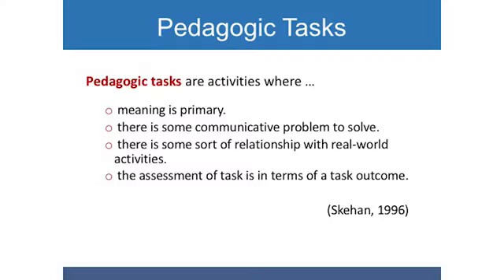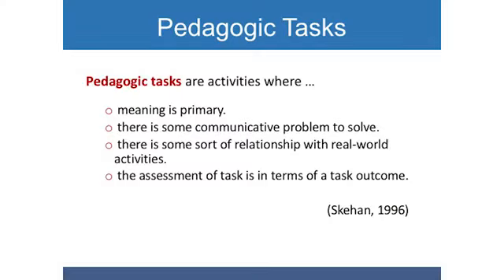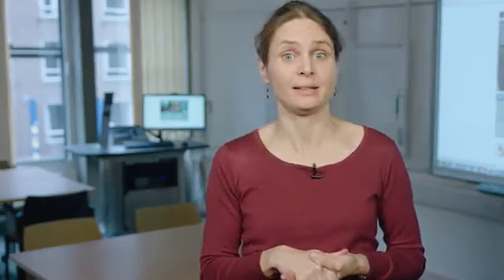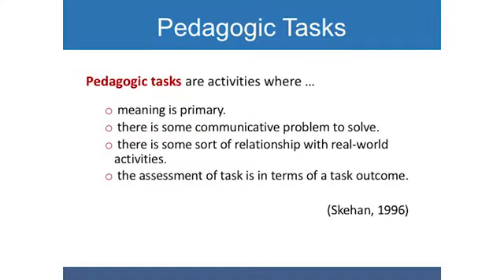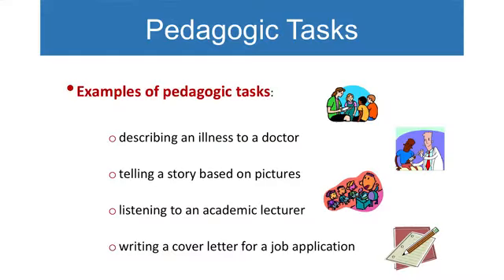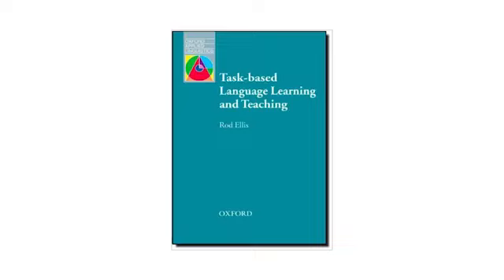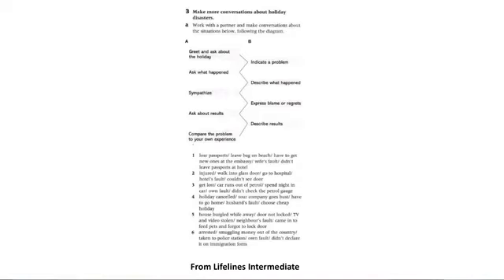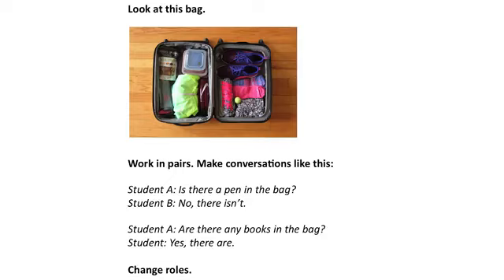What is a task